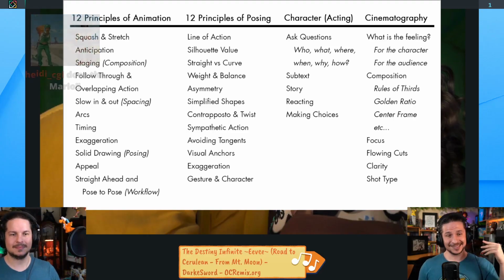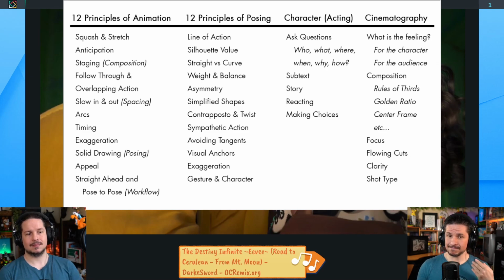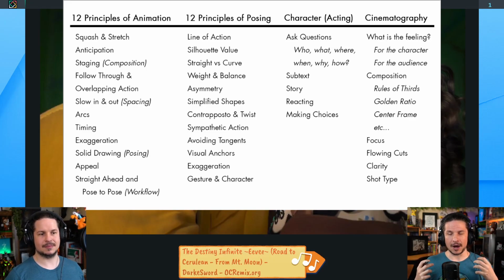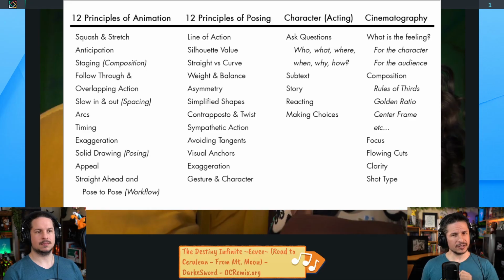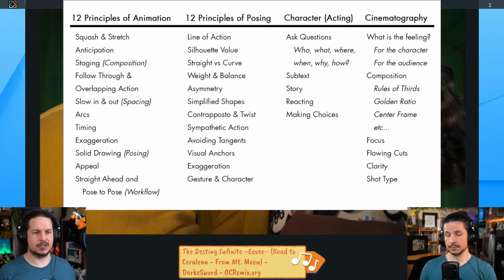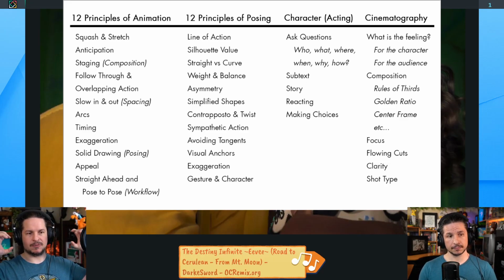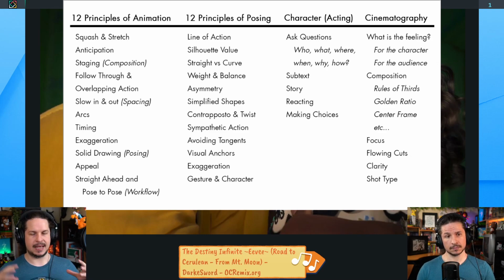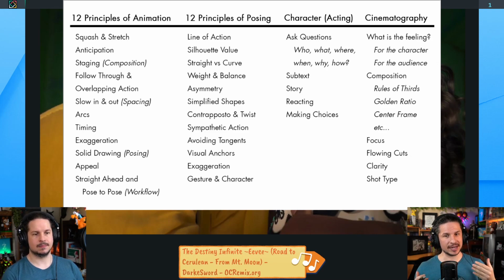Things to analyze in animation